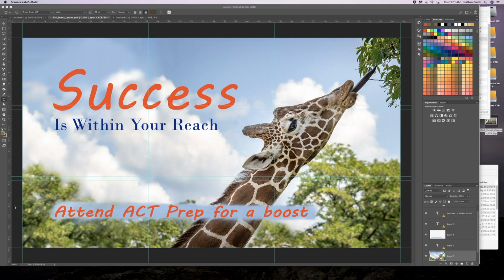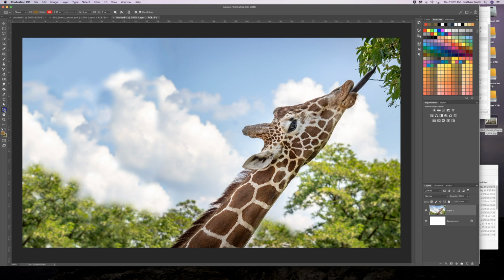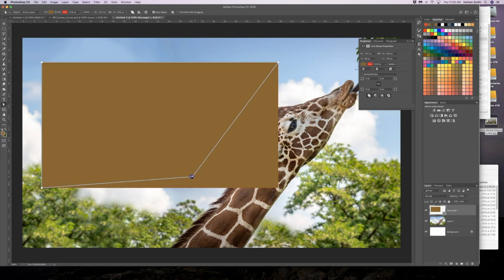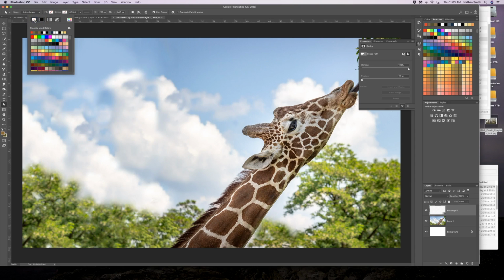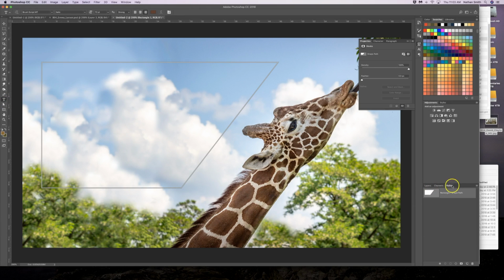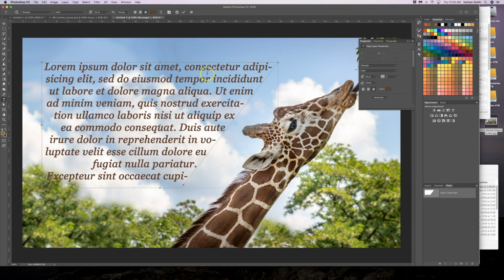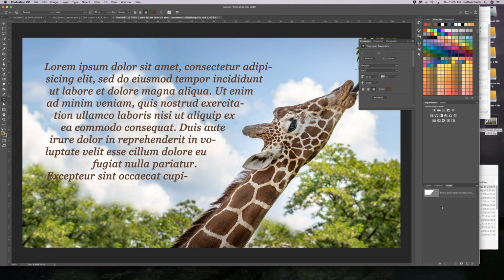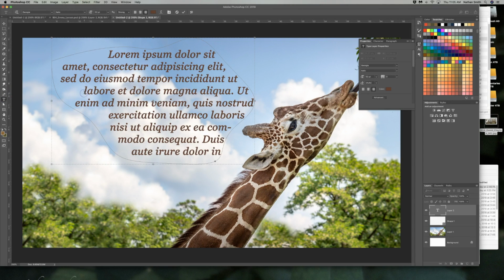Photoshop CC - Typing along a path or inside a shape you define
In this short video demonstration, I'll show you how to create a path you can type along - or create a shape you can type within - and the type will follow along that path - or stay within the boundary of the shape you create.